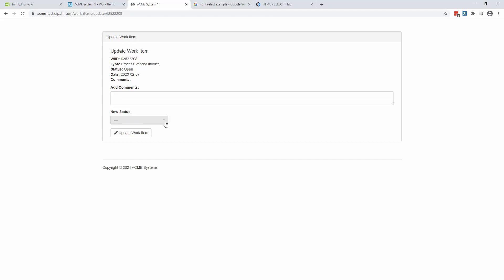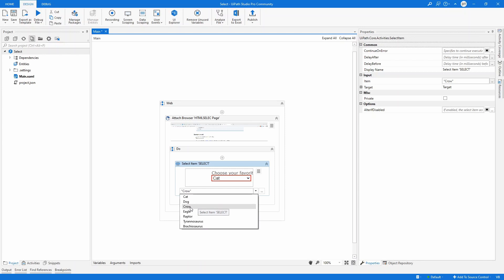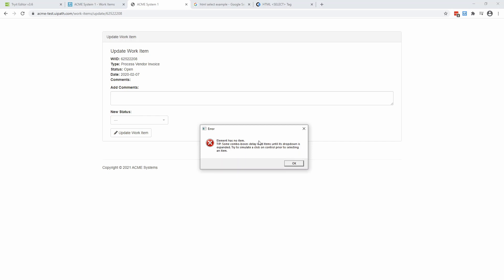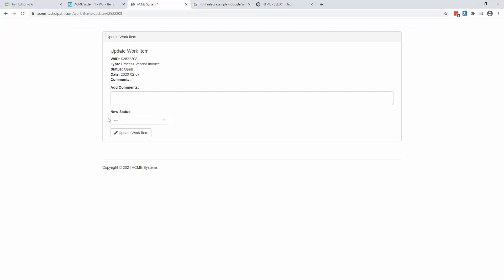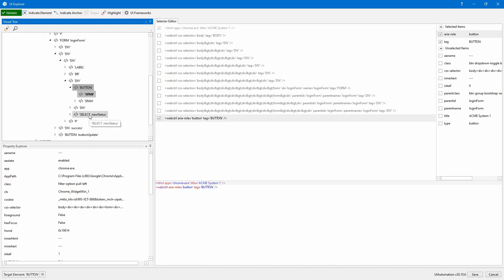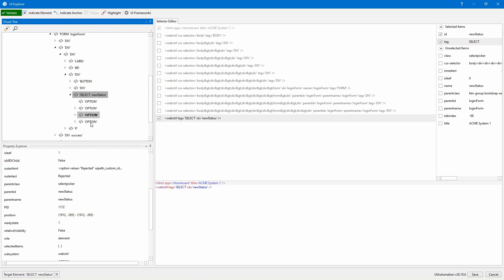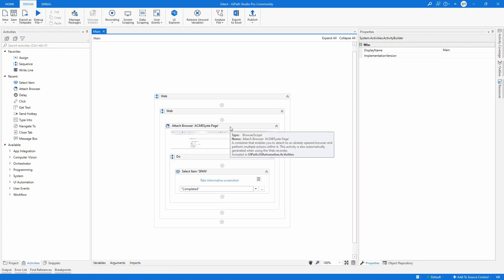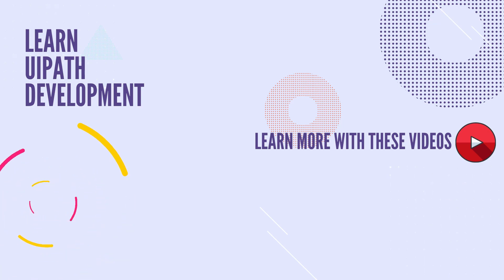UiPath how to select from dropdown | 3 methods explained | UiPath Beginner Tutorial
In this video, I will show you how to select from a dropdown an item in various applications: in a browser or on a desktop application? Discover 3 methods differently: using Select Item, Click activities.

Timecodes:
0:00 - What this video is about
0:20 - Using recorder and Select Item activity
2:12 - Add Select Item activity manual
2:52 - Using Click activity
6:46 - Access hidden selector
11:23  - Select in a Desktop application